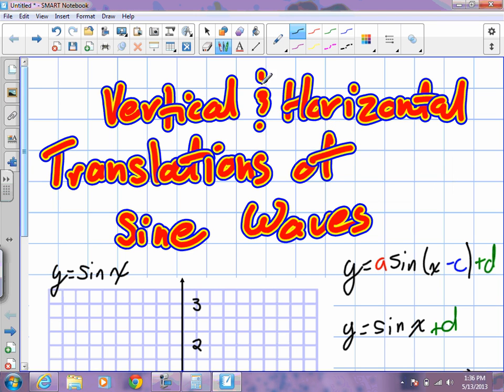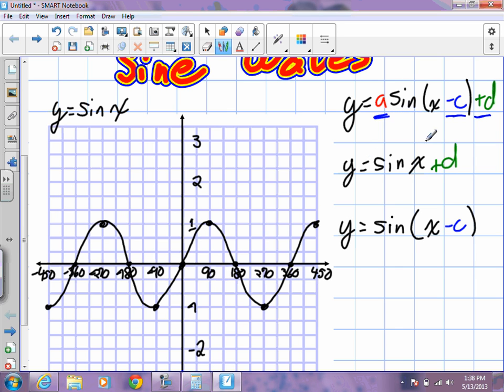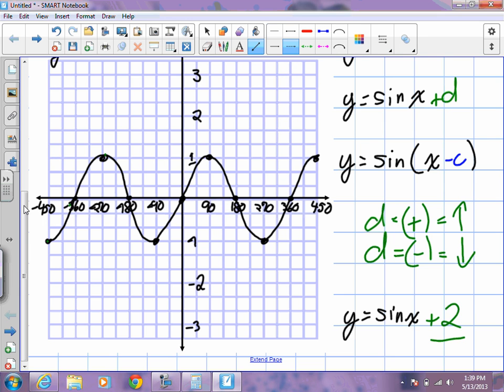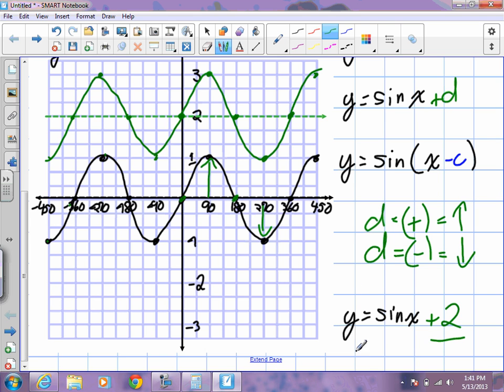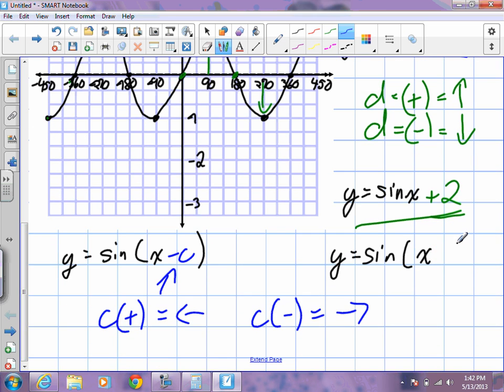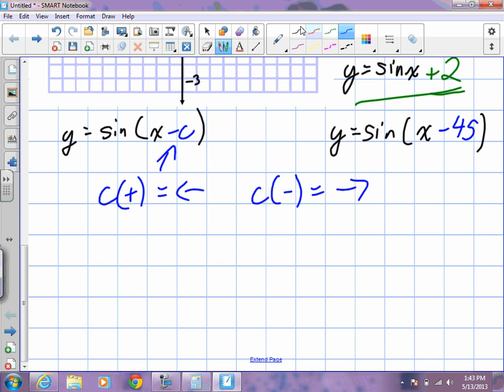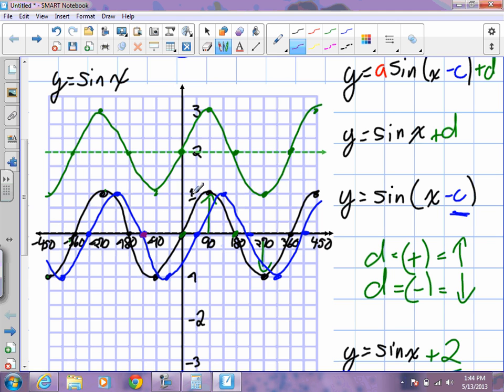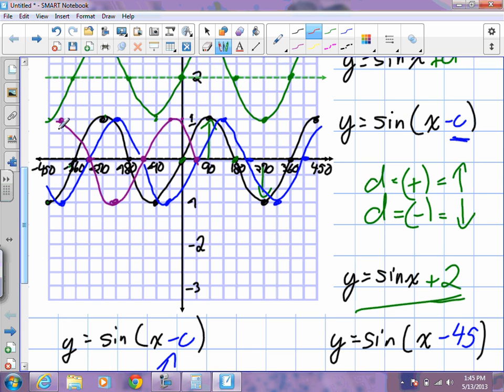Vertical and Horizontal Translations of Sine Waves Grade 11 mixed Lesson 65 5 13 13)